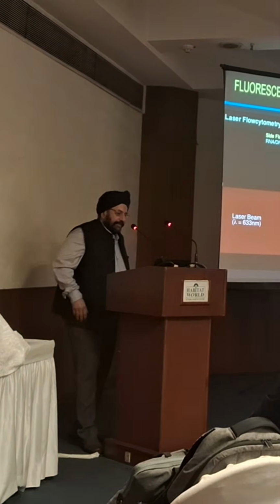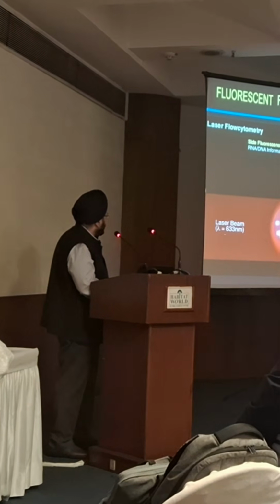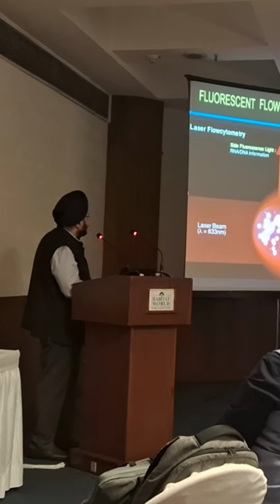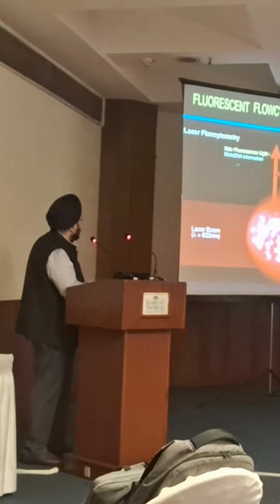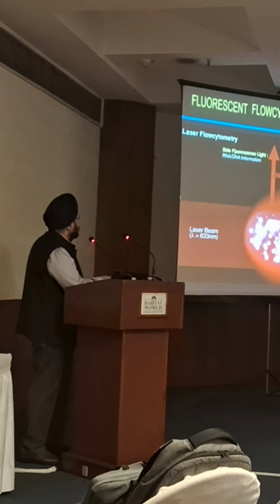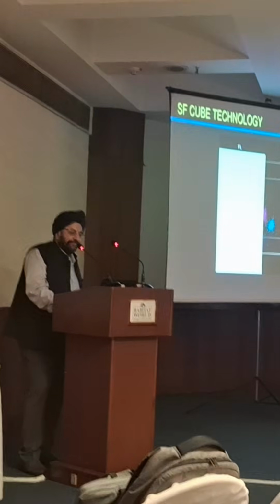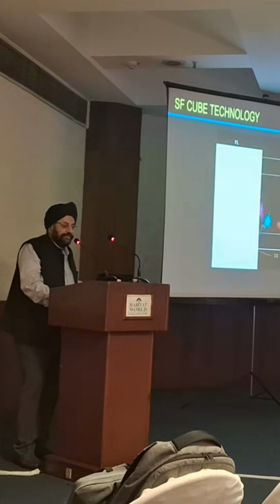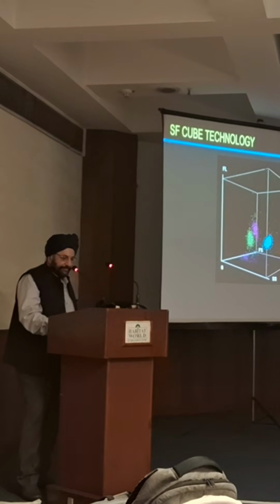ABC of CBC | Dr Pradeep Suri | APP Quarterly meet | 05.07.2026 | Habitat Centre